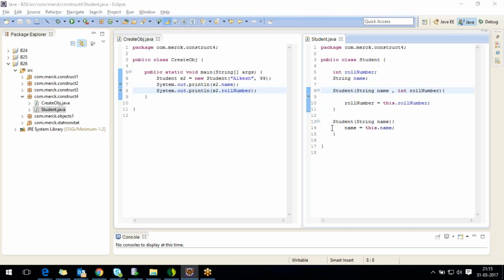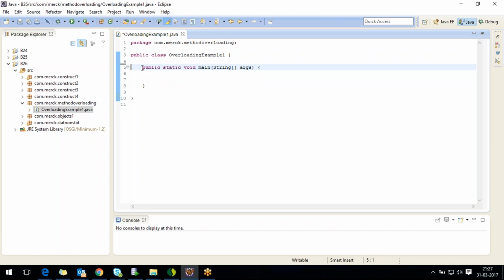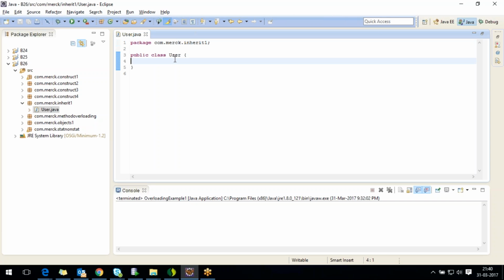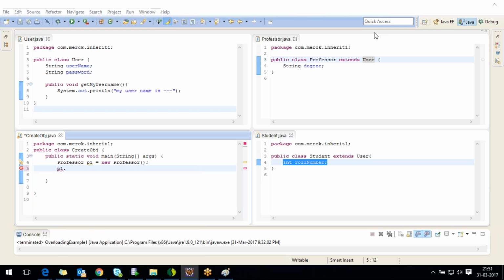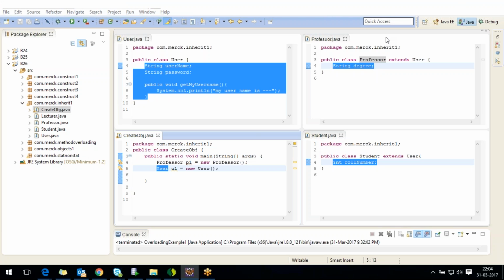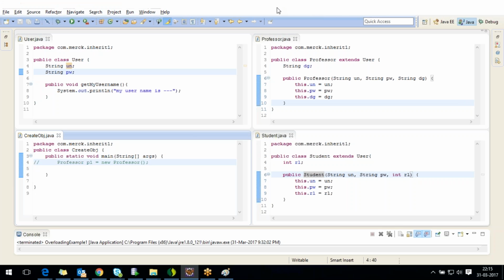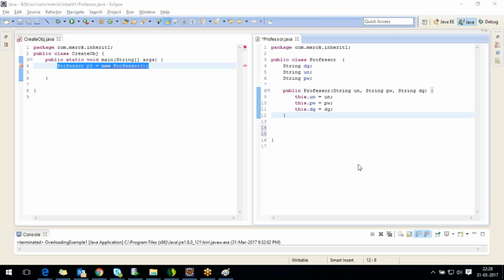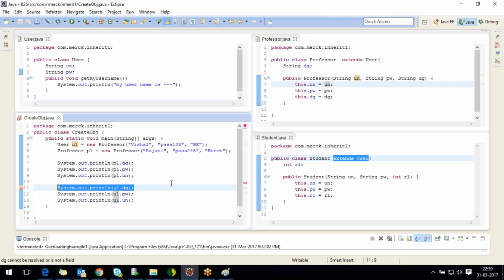B26 9 Inheritance Basics 2017 03 31